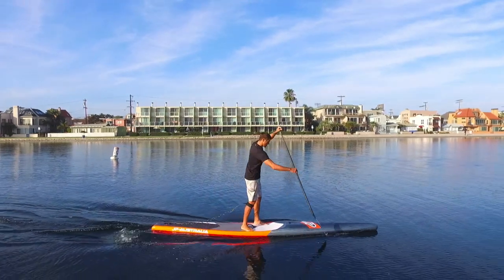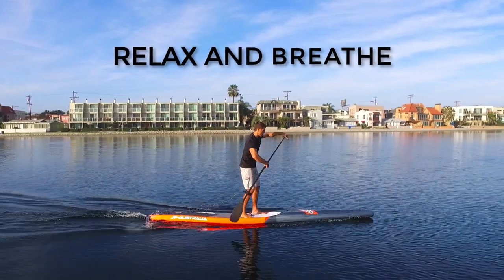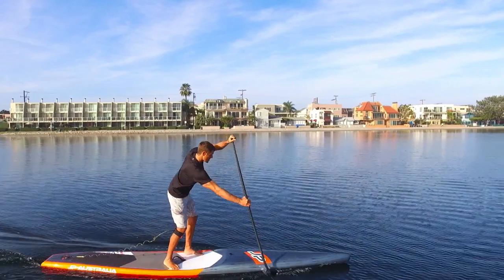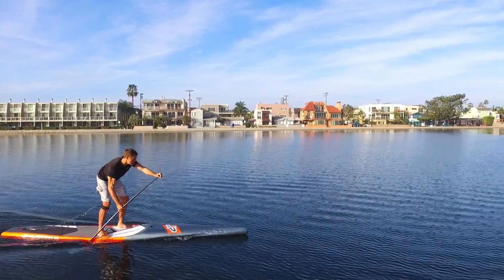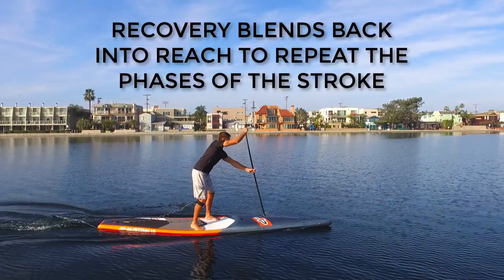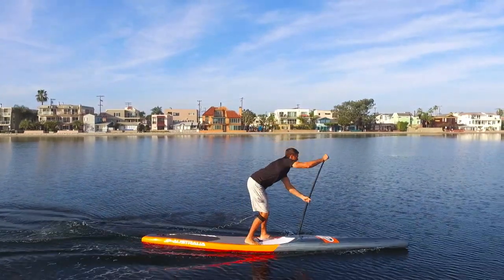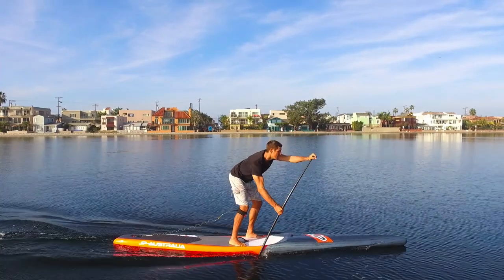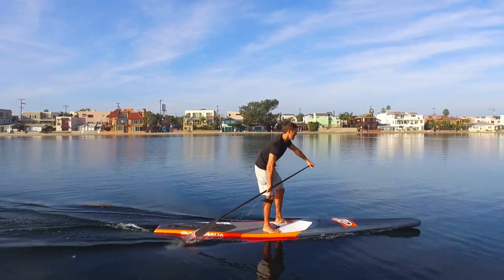Stand Up Paddle Technique: Lesson 7: Recovery Phase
The last phase of the stand up paddle stroke is the recovery phase. During this phase your paddle is not in the water, however, this is still a critical phase of the stroke.

Watch this video to further develop your stand up paddle stroke technique to catch more waves, win your next sup race and simply have more fun on the water!